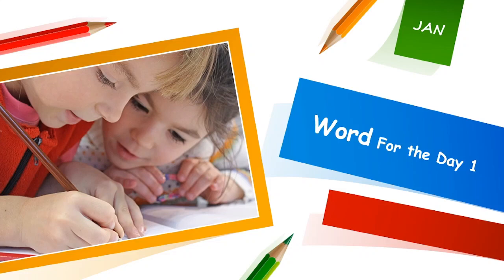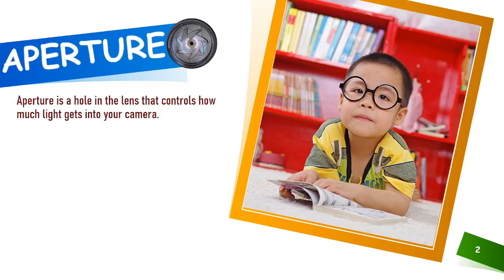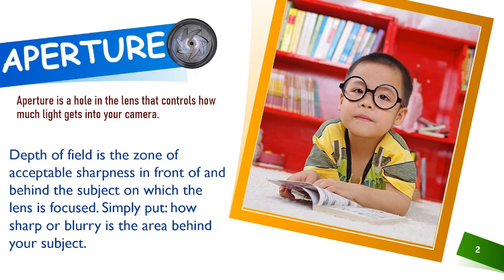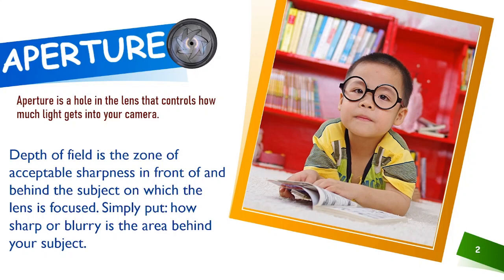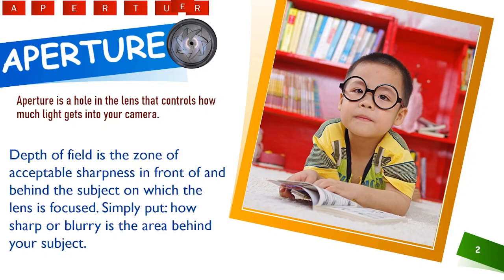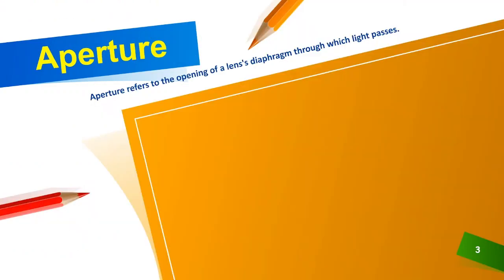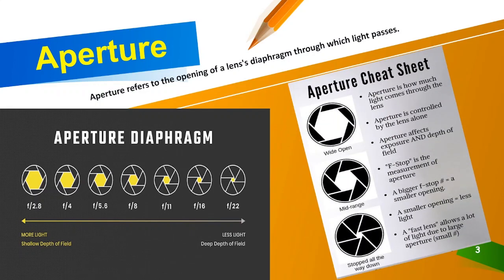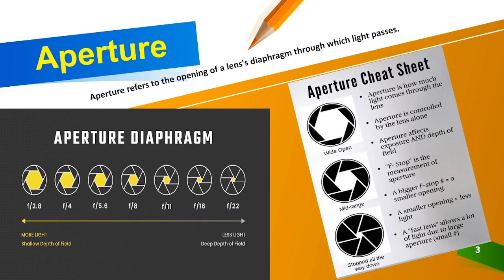Word For the Day Spell it and remember | APERTURE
Word For the Day  Spell it and remember
APERTURE

Aperture is a hole in the lens that controls how much light gets into your camera.

AND IT’S THE Depth of field is the zone of acceptable sharpness in front of and behind the subject on which the lens is focused.
Simply put, how sharp or blurry is the area behind your subject.

Aperture is how much light comes through the lens.
Aperture is controlled by the lens alone.
Aperture affects exposure And depth of fields.
F-stop is the measurement of Aperture.
A bigger f-stop # =a smaller opening .
A smaller opening = less light .
A fast lens allows a lot of light due to large Aperture